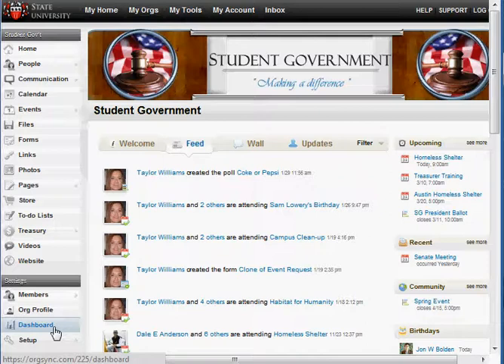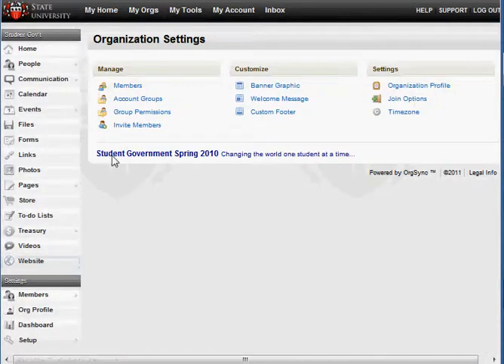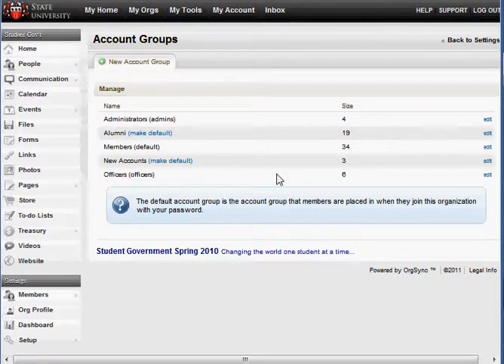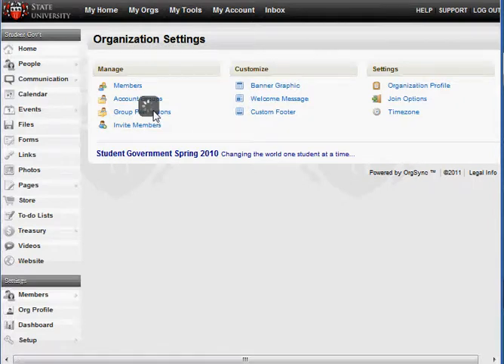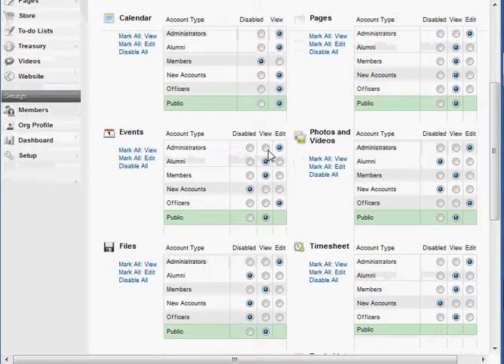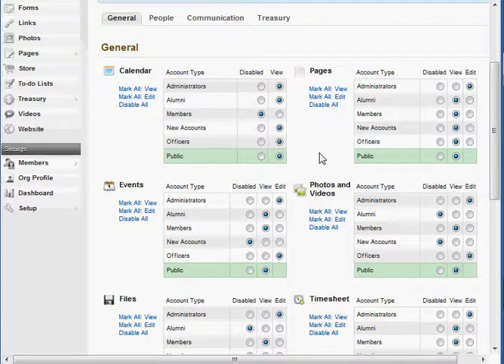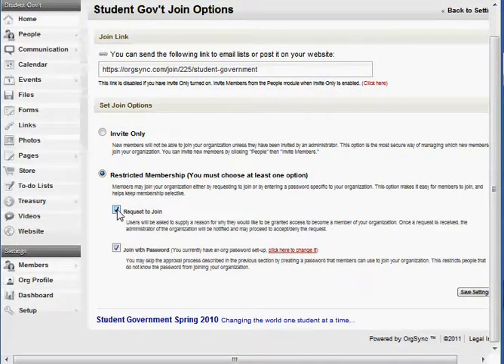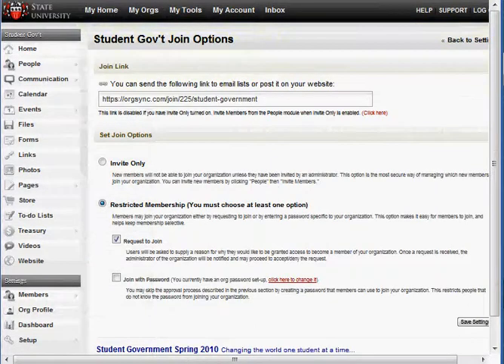How to get started on OrgSync Step 3